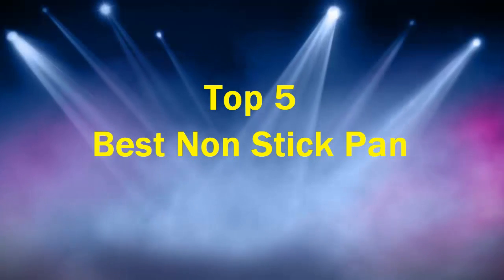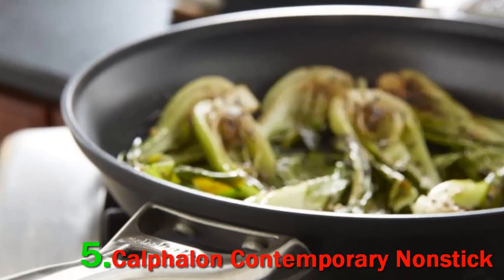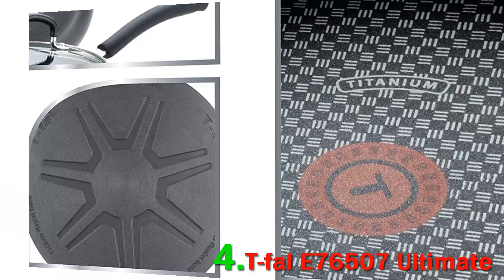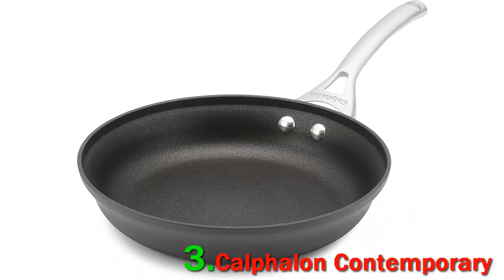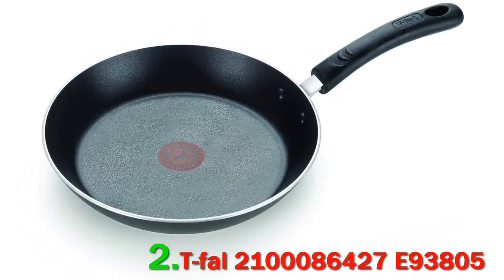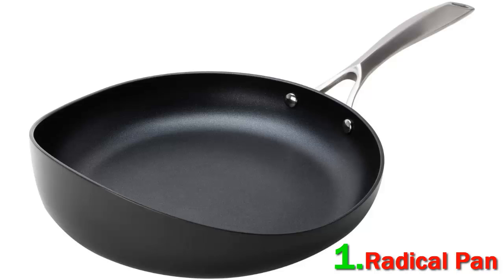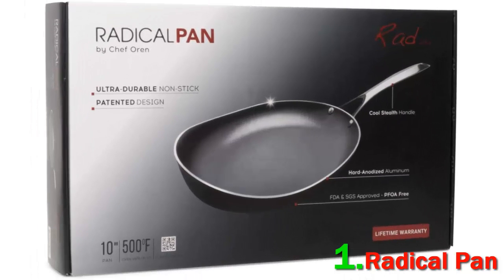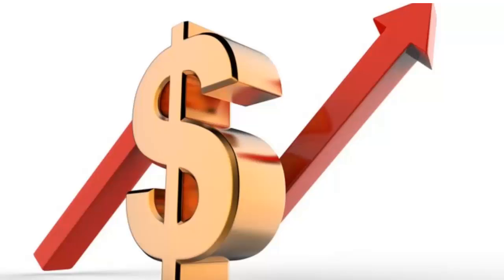Top 5 Best Non Stick Pan In 2023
► Below Updated Priced of Top 5 Best Non Stick Pan 2023 !
❥ 1. Radical Pan